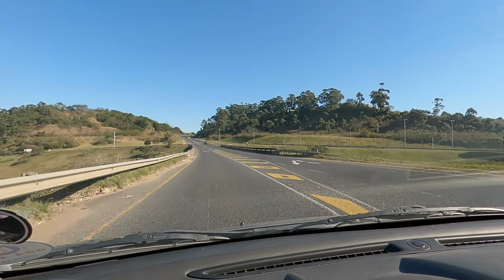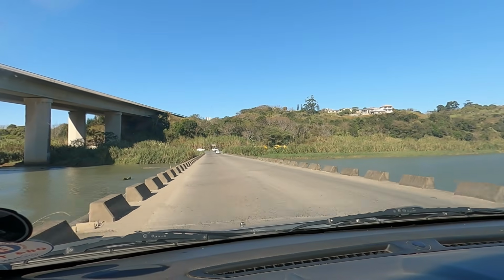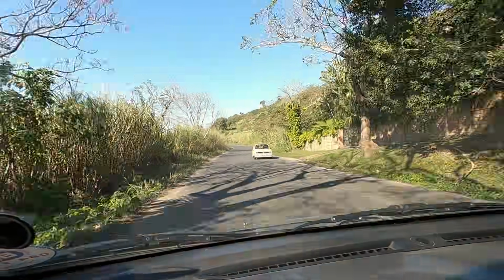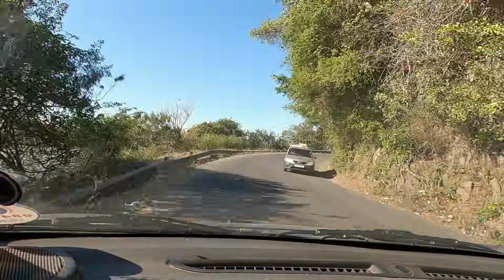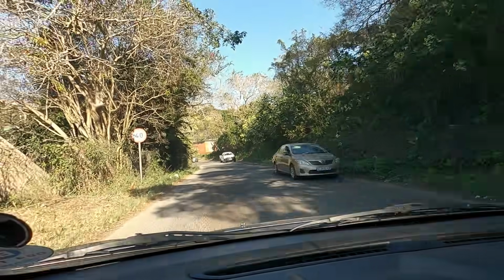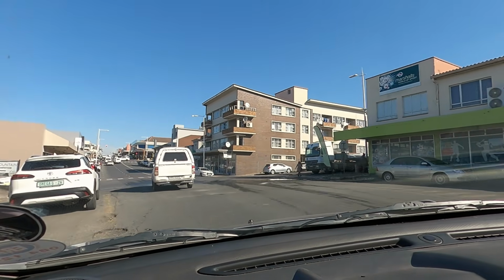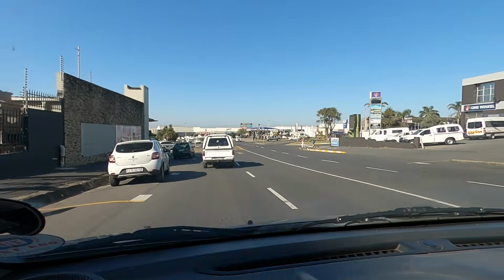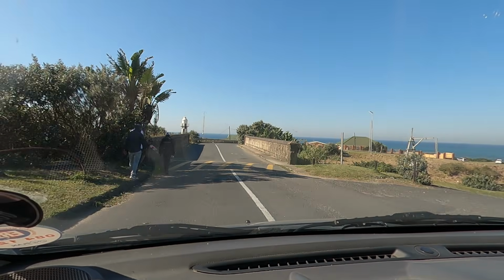New Route Alert! Port Shepstone Bridge Repairs & Scenic Detour to Margate | July 2025 Update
🚧 Port Shepstone Bridge Repairs – Here’s What You Need to Know!
Planning your trip to Margate or the South Coast this July school holiday? The main bridge over the Umzimkhulu River in Port Shepstone is currently under repair, which may impact your route.

In this video, I take you along the scenic alternative route via Umtentweni, showing you what to expect and how to make the most of this temporary detour. Yes, it adds about 10 minutes to your journey — but patience and a good plan go a long way.

🌊 I end the trip at the Port Shepstone river mouth, where the bridge work is underway — and it’s also a great local fishing spot.

🎯 Whether you're coming from Durban or further up the coast, this guide will help you navigate with confidence — and maybe even enjoy the journey more!